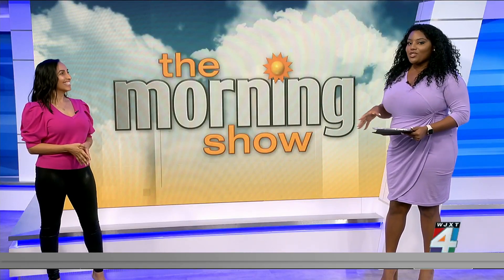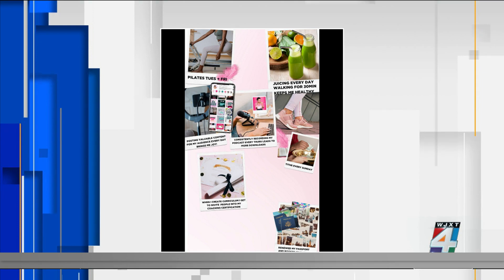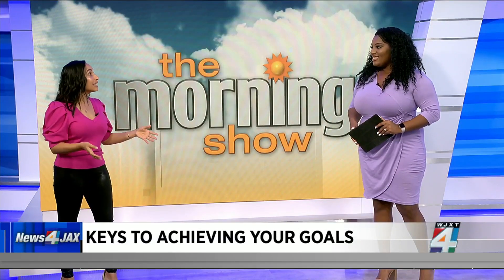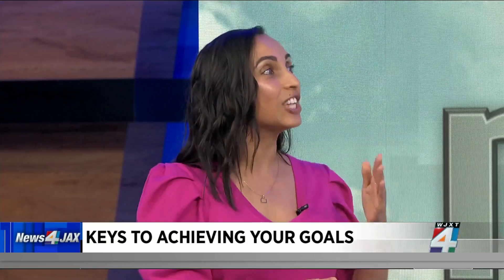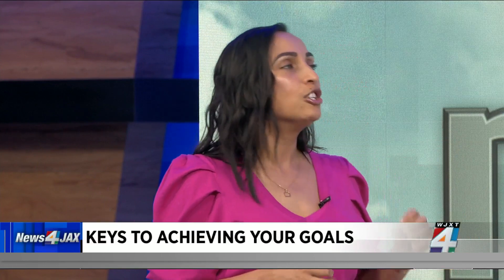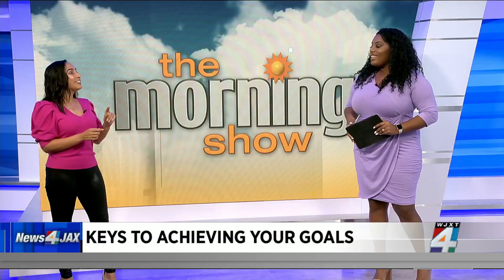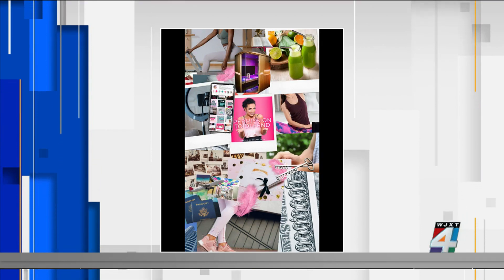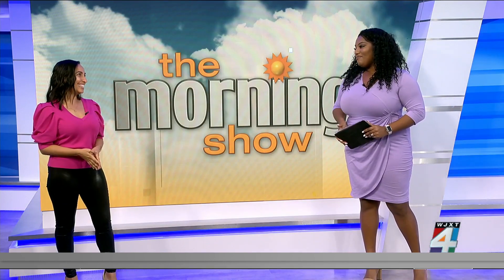Achieving your goals with Rachel Luna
Rachel Luna, a certified master coach, international speaker, and Forbes rated 'Top 11 Inspiring Female Entrepreneurs' from Jacksonville, joined The Morning Show to discuss achieving your goals.